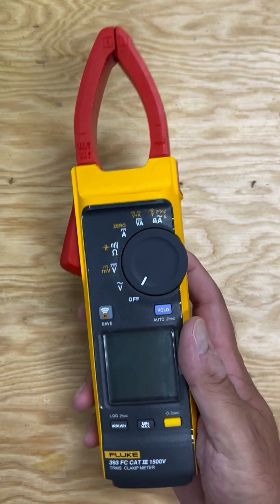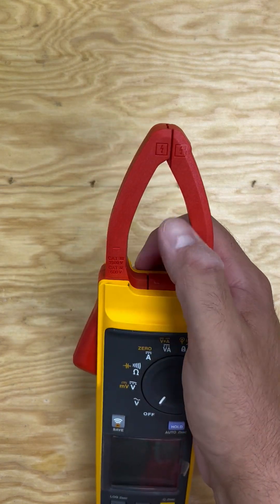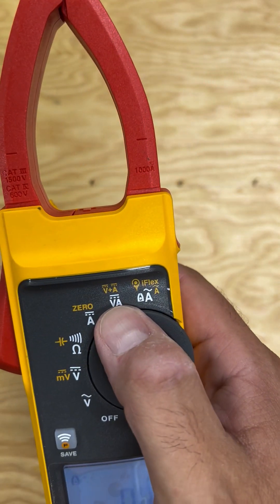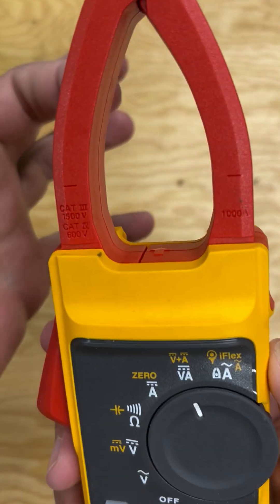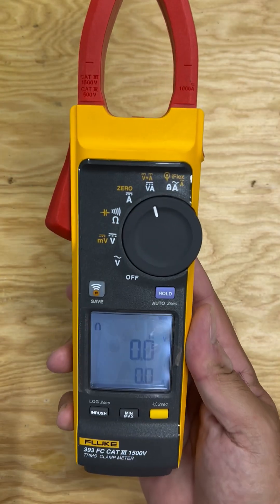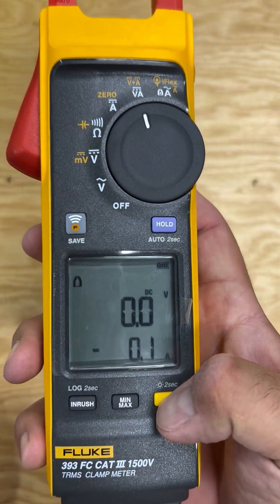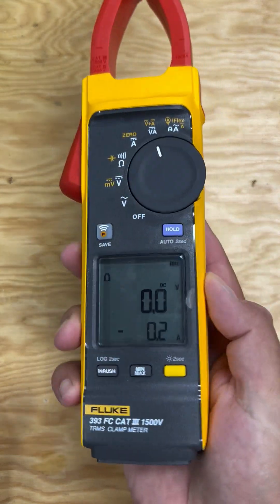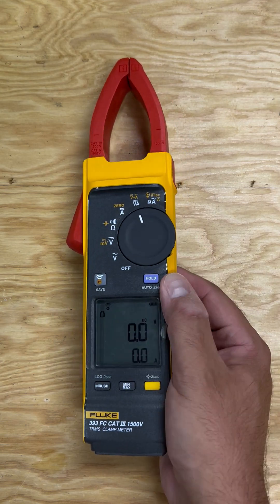Fluke 393 FC - FAIL!!!…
The fluke 393 fc is an ok clamp meter for solar installations. It has in my opinion, one fatal flaw. You can’t measure dc volts + amps at the same time without the probes.  For over a $1000 price tag, I figured it could do such measurements. I made a mistake. Oopsy!!!…